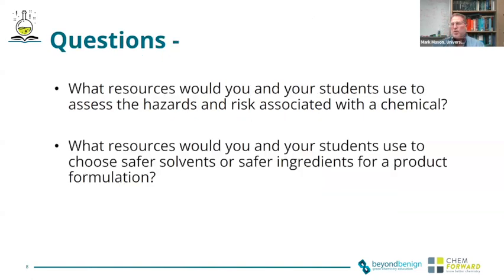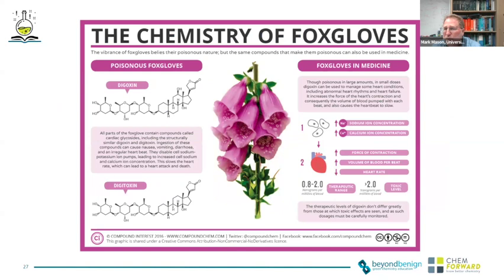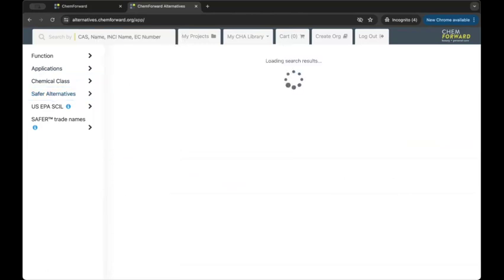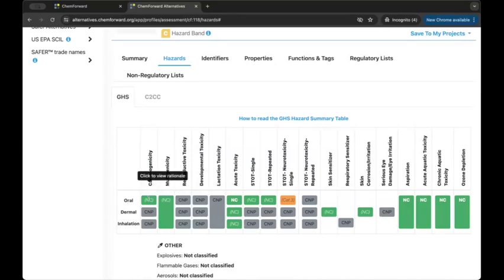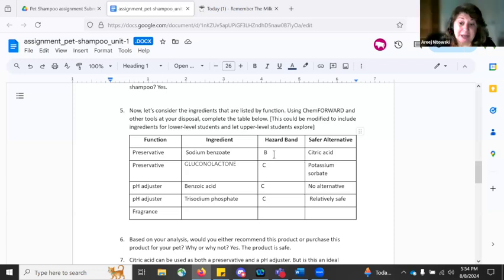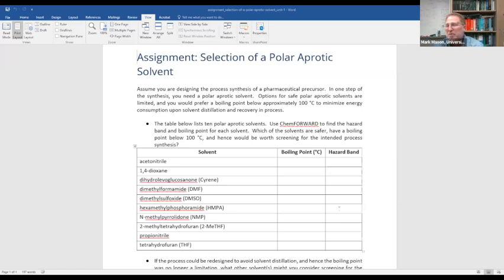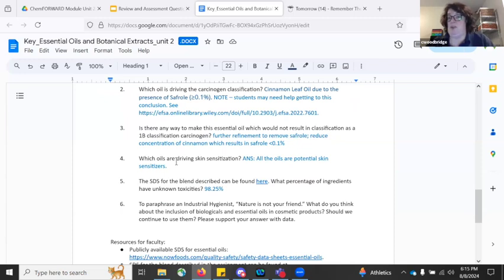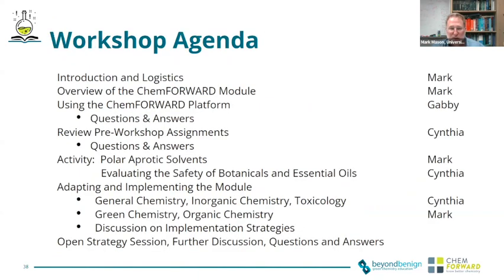Use of ChemFORWARD for Chemical Hazard Evaluation and Assessment in Academic Settings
This free, virtual workshop aims to help educators effectively adapt and implement the ChemFORWARD module, which focuses on chemical hazard assessment and safer alternatives, into their curriculum materials. Chemical Hazard Assessment is a critical component when designing safer chemicals and coming up with safer alternatives to toxic and hazardous chemicals.

The ChemFORWARD module helps instructors teach students how to use the ChemFORWARD platform to obtain hazard information for specific chemicals, identify safer chemicals to replace chemicals of concern in research and product formulations and avoid regrettable substitutions.

During the session, facilitators will guide participants through the resources, offer practical strategies for adaptation and implementation, and provide opportunities for educators to share insights. The virtual 1.5-hour workshop will include group-based learning, discussions, networking opportunities, and a Q&A session.